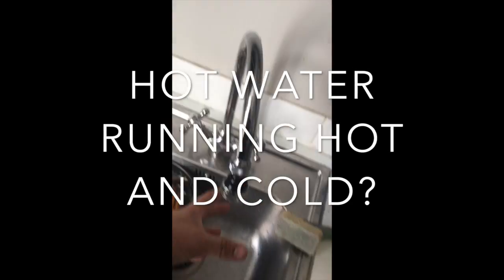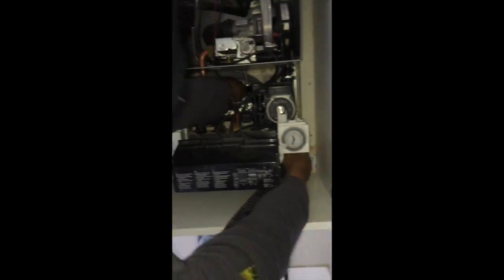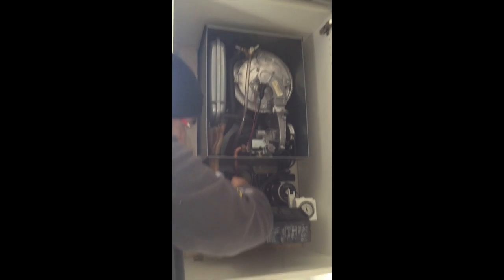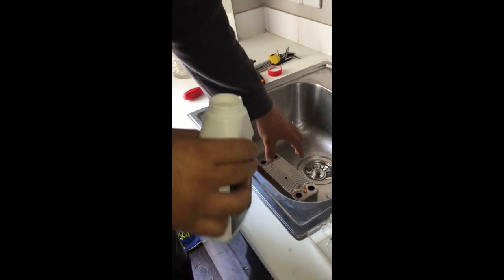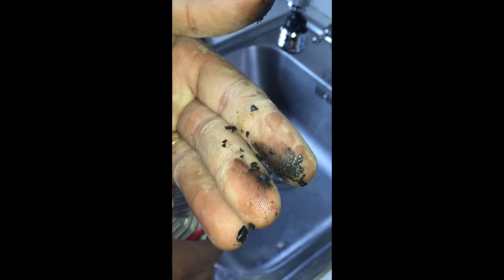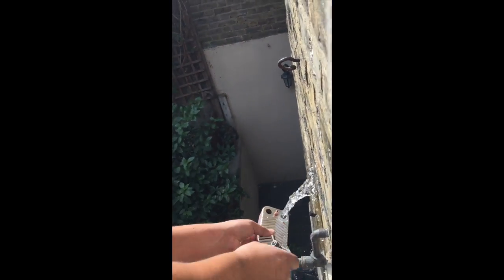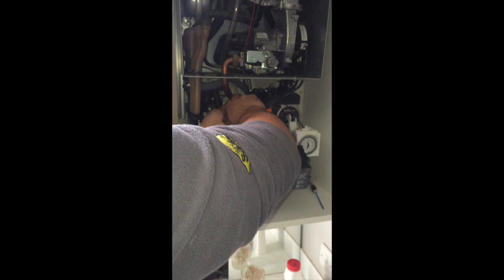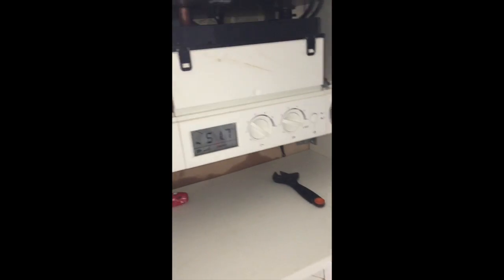Heat plate clean Viessmann Vitodens 100-W 26kW ERP Combi Boiler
Customers, engineers, or people just interested?
This Video briefly details what is involved in a heat plate clean on a combination boiler.
if your hot water pressure is low and hot water isn't running continuasly hot. This is the first thing i would look into.
i would estimate between 45 to 75 mins depending on boiler.
that would be without any issues.
Please ask your plumber for a quote upfront! before works start, if like us they work on a hourly rate, then ask how long they estimated providing no problems arise.